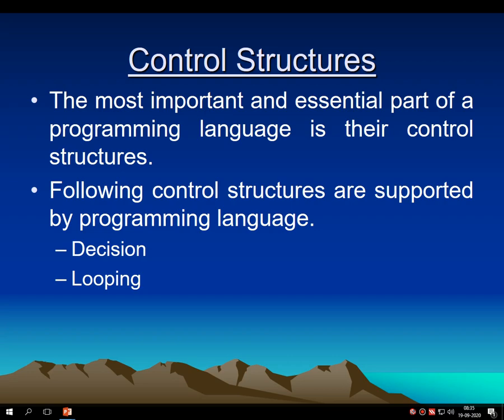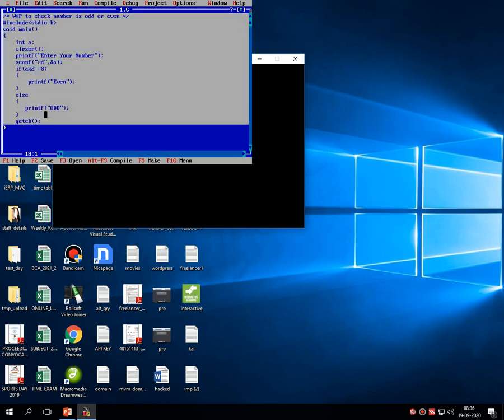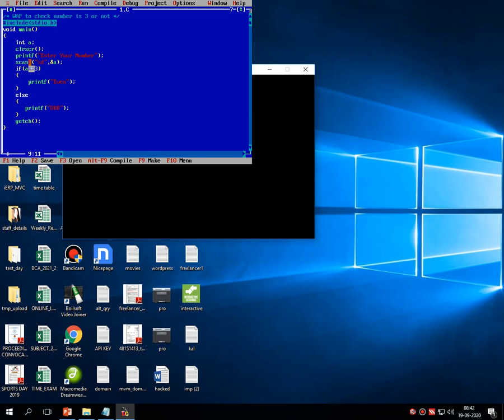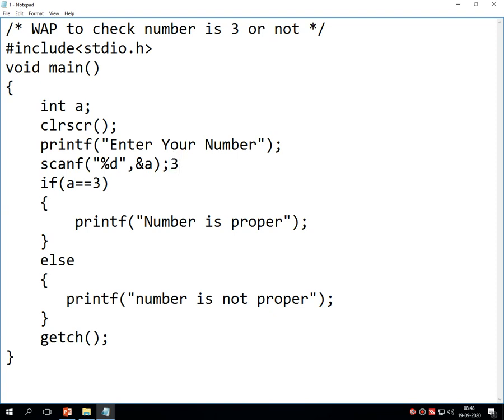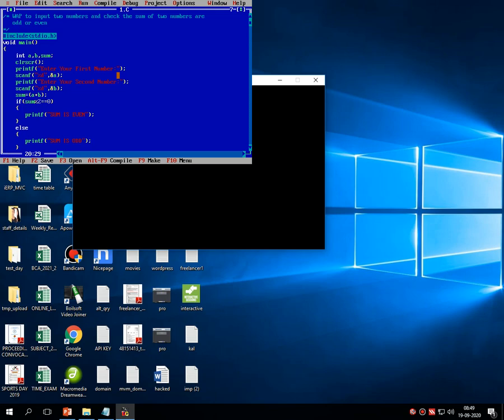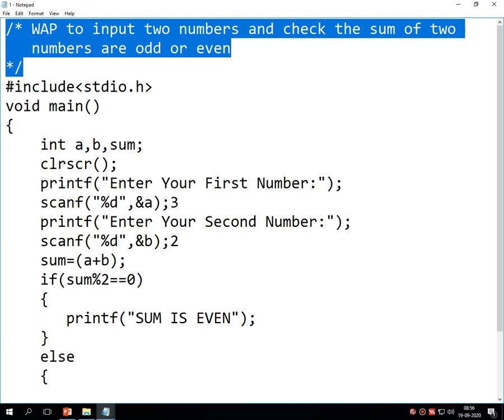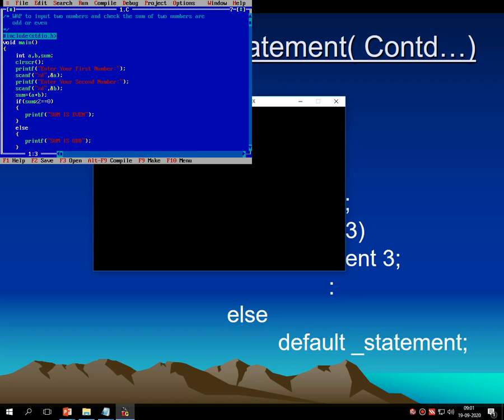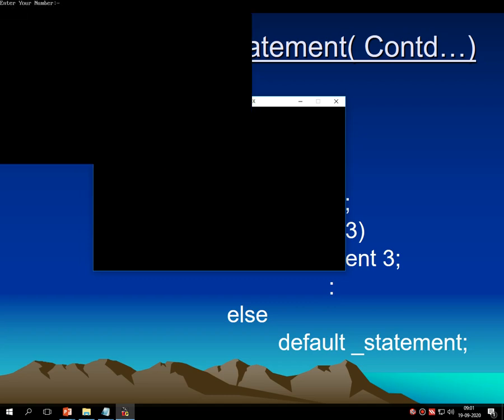UNIT 2 LEC 2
in this session we have discussed about control structure if else, multiple if else switch statement etc..